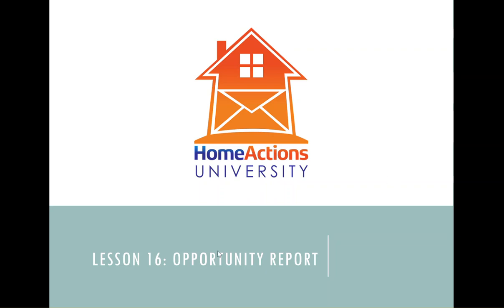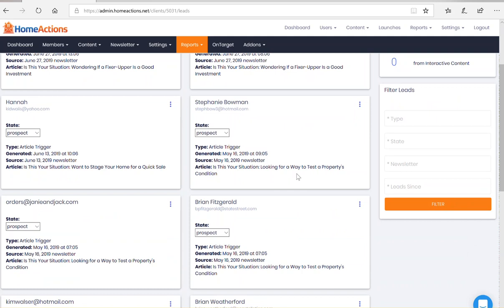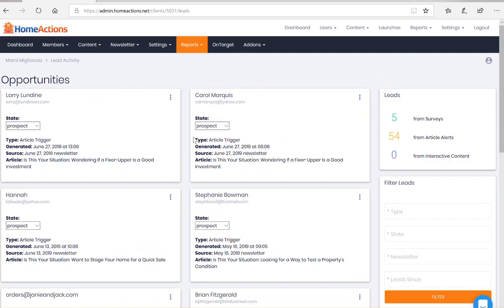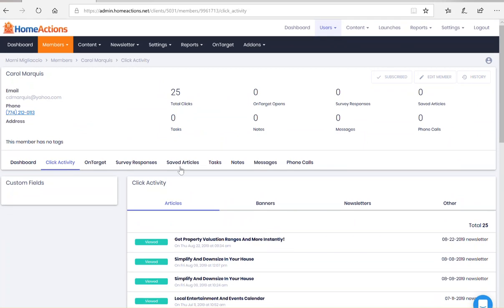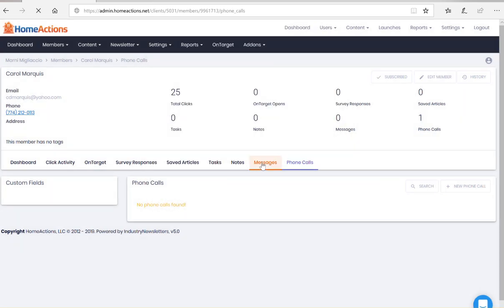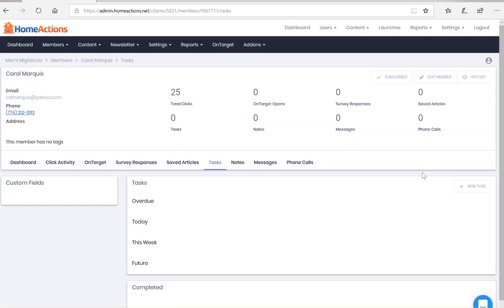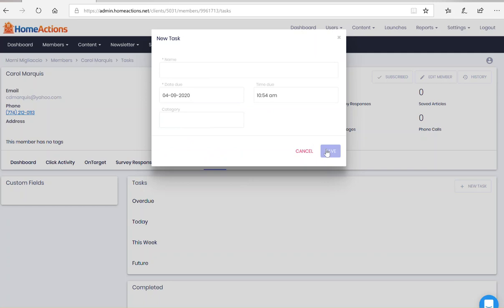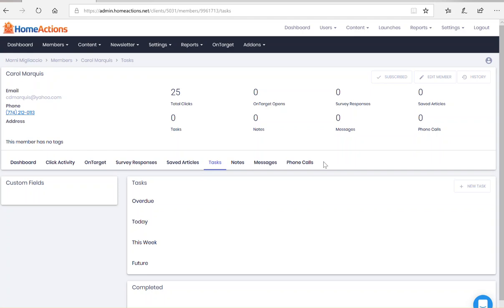Lesson 16 - Opportunity Report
In our sixteenth lesson of HomeActions University, we teach you about your opportunity report.